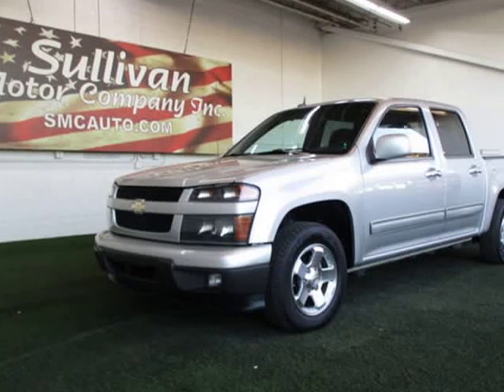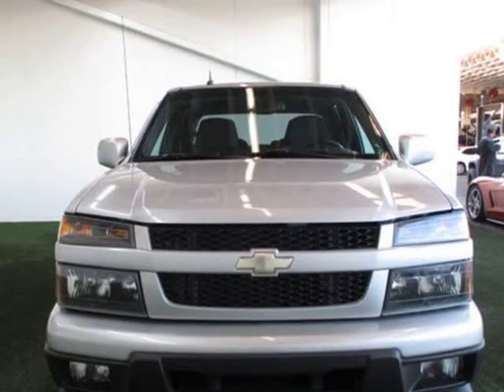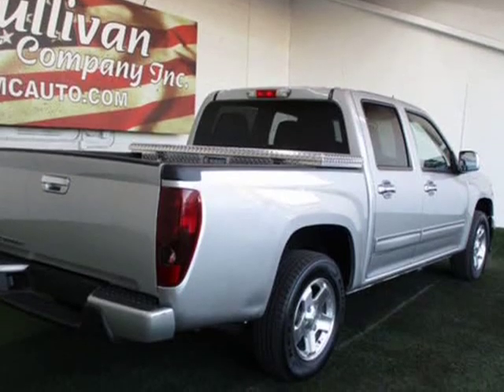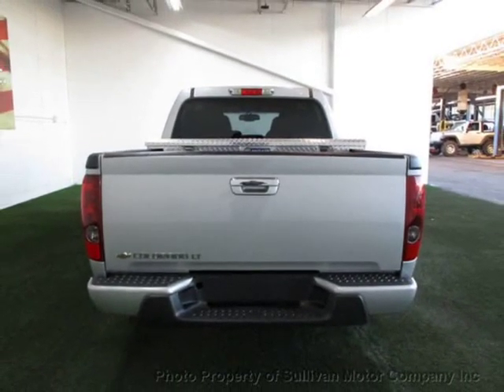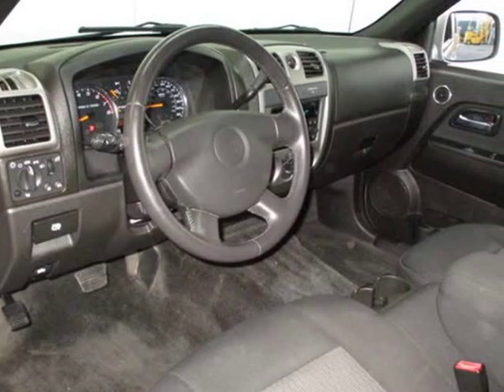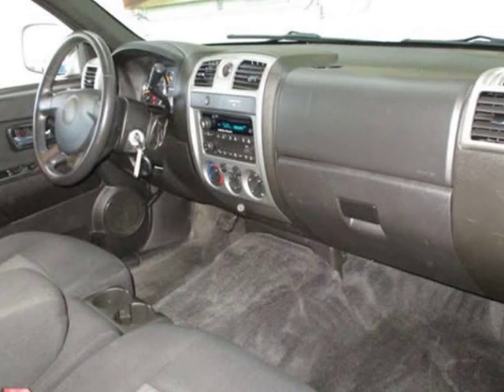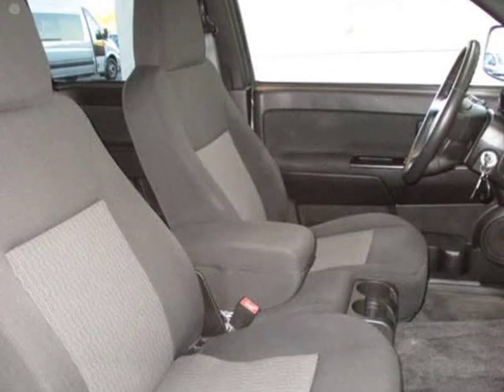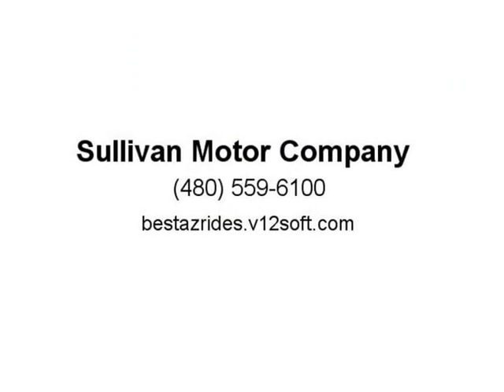2010 Chevrolet Colorado 2WD Crew Cab 126.0" LT w/1LT (Mesa, Arizona)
1515 W Broadway Rd.